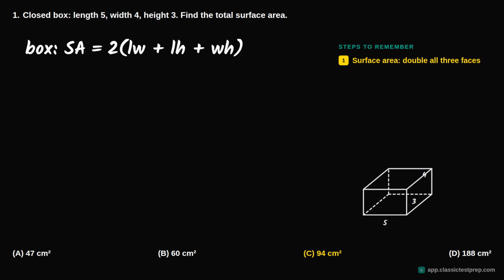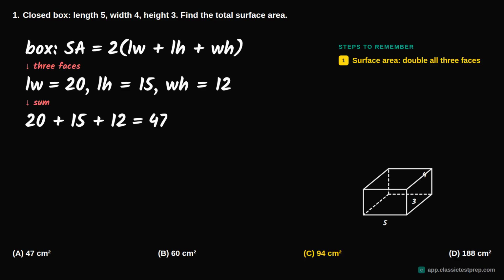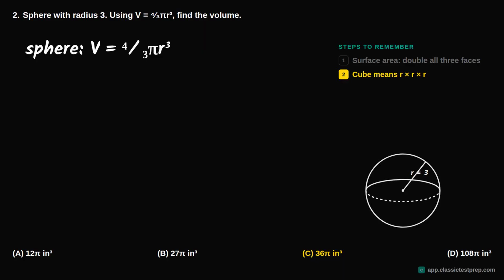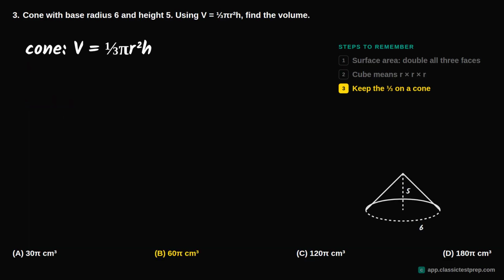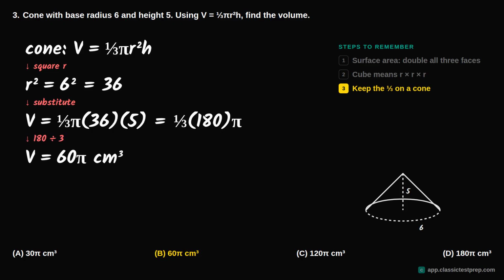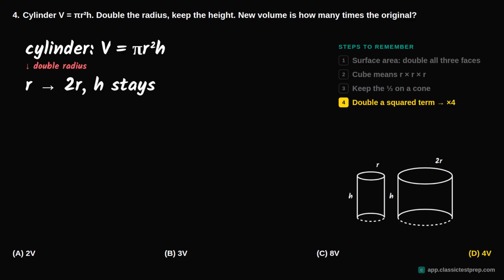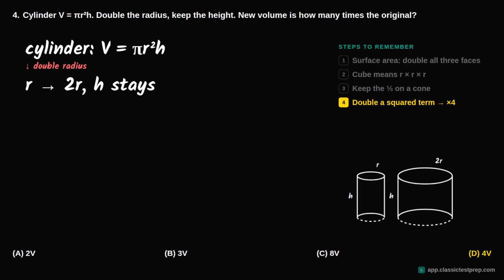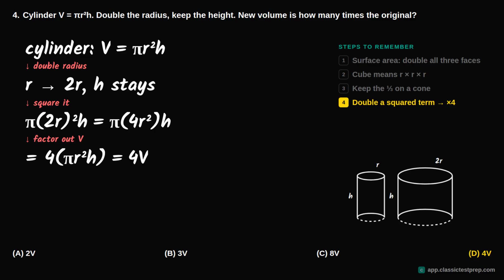Surface Area and Volume - Enhanced ACT Math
Example questions for 3-D solids.